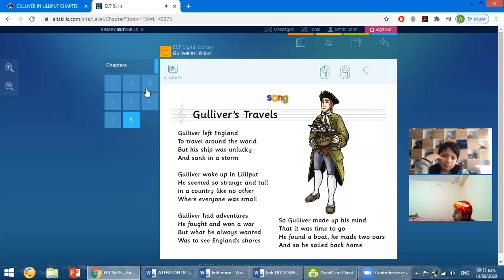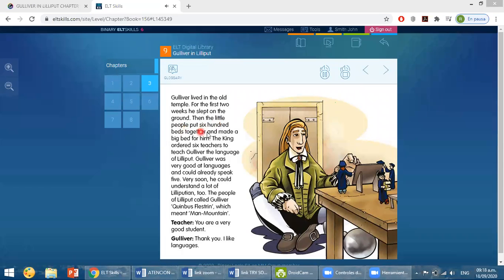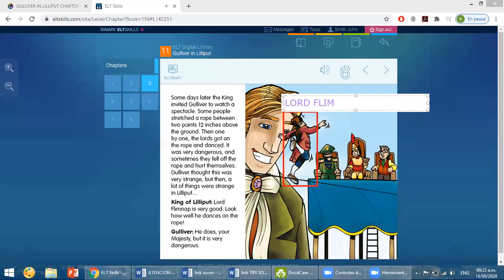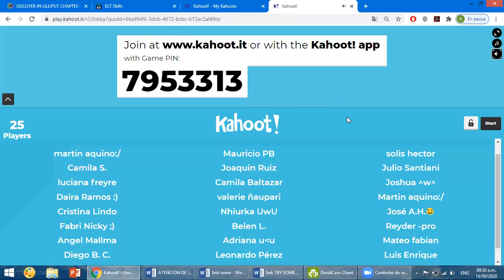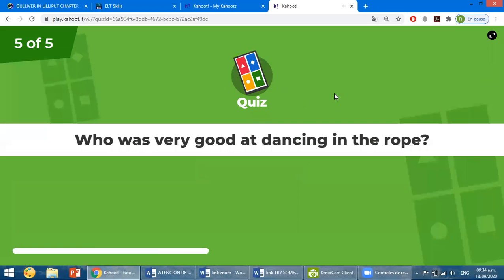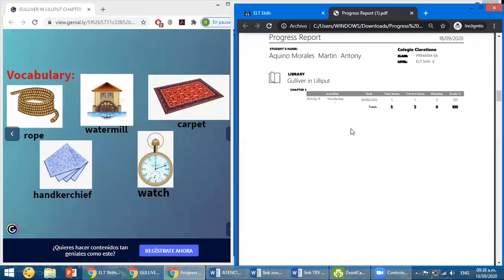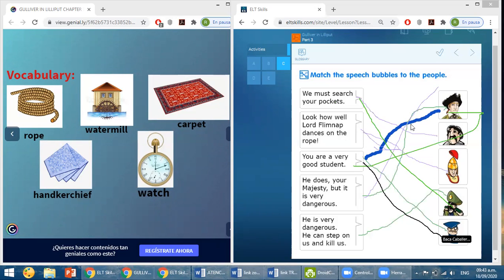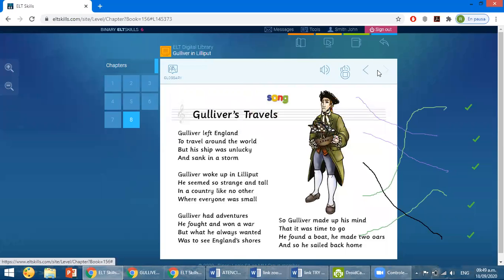ENGLISH CLASS 6TH A: GULLIVER CHAPTER 3